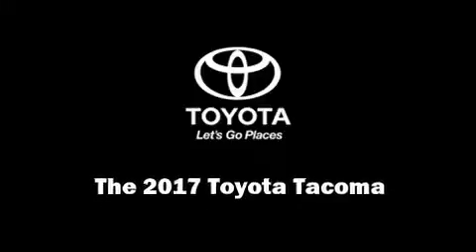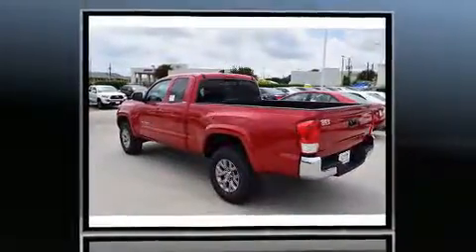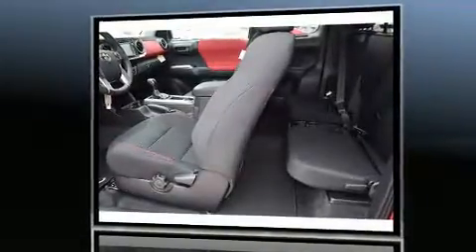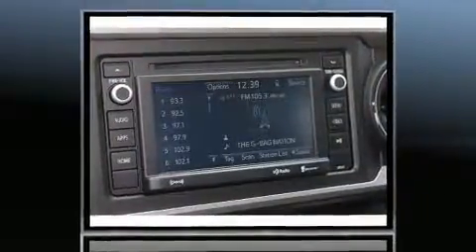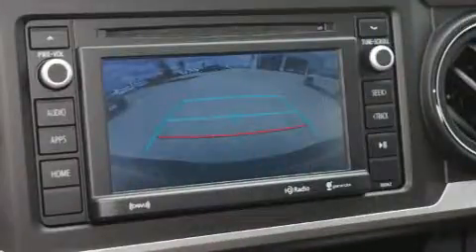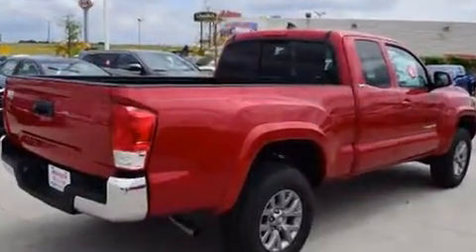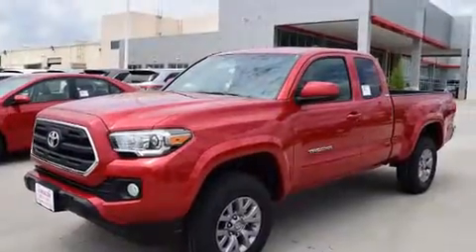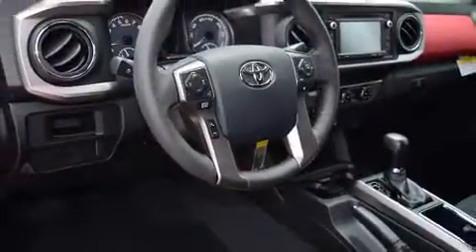2017 Toyota Tacoma in Dallas, TX 75237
Introducing the 2017 Toyota Tacoma. This 4 door, 4 passenger truck is waiting for you to take home! It features an automatic transmission, rear-wheel drive, and an efficient 4 cylinder engine. A wealth of standard features means that you no longer have to sacrifice. Such as remote keyless entry, 1-touch window functionality, a tachometer, a trip computer, front bucket seats, front fog lights, tilt steering wheel, and air conditioning. You and your passengers will enjoy the stereo system, which includes a CD player with MP3 capability, and 6 speakers, enhancing the audio experience throughout the interior. Toyota also prioritized safety and security by including: dual front impact airbags with occupant sensing airbag, front SIDE impact airbags, traction control, brake assist, anti-whiplash front head restraints, ignition disabling, and ABS brakes. With electronic stability control supplementing mechanical systems, you'll maintain precise command of the roadway. We pride ourselves in consistently exceeding our customer's expectations. Stop by our dealership or give us a call for more information.